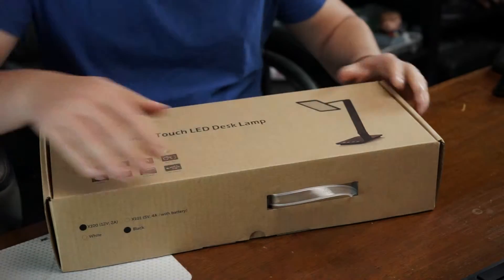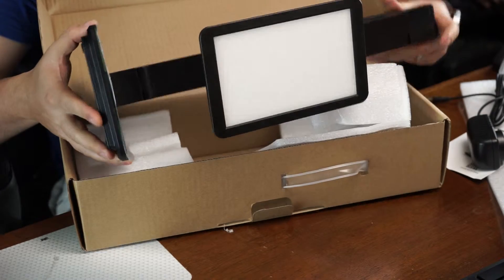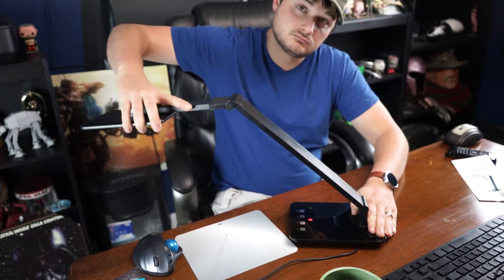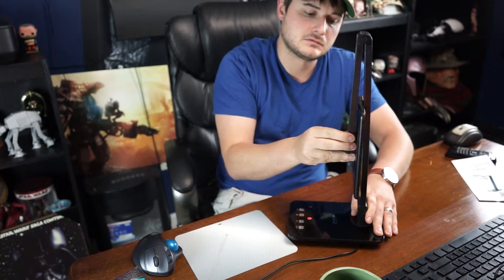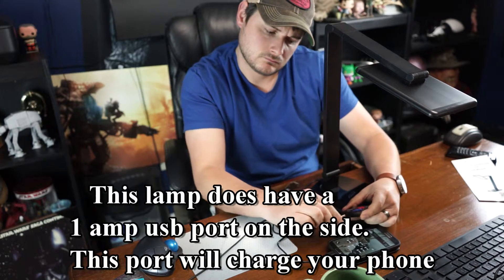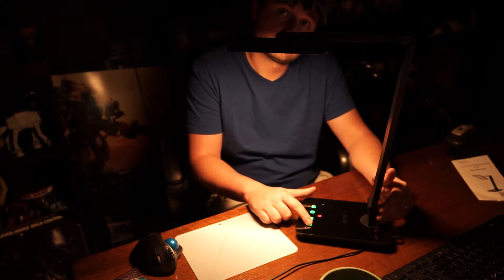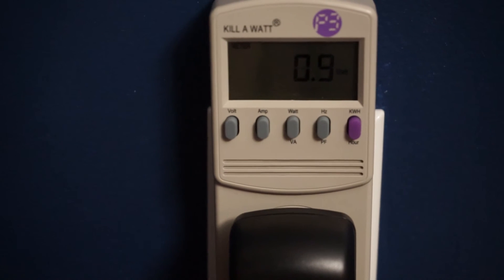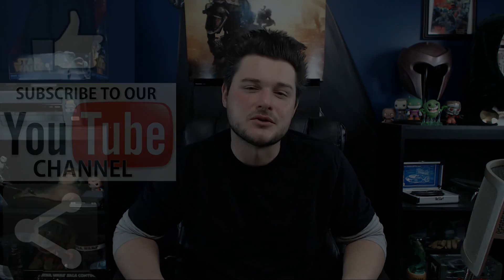Saicoo Smart Touch X100 Desk Lamp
Apply to All Scenes: Seamless Mode Control: Seamless dimming control of brightness and color temperature (2700K- 6500K) with countless levels and combinations, ideal for work, reading, relax, sleep and more.
Special Eye-Care LED: Large-sized LED panel (7.4 inch) with special light-reflection design generates soft, non-flickering light.
Easy Touch-Sensitive Manipulate: Controls over power, lightness, color temperature, sleep are all done button-free on the touch-sensitive panel.
Most-Flexible Angles: 5 adjustable points let you adjust the lamp with almost any position you'd like, from up to down, front to back .
What You Get: Saicoo® LED Desktop Lamp, UL listed power adapter, user manual, 12-month warranty and lifetime technical support.